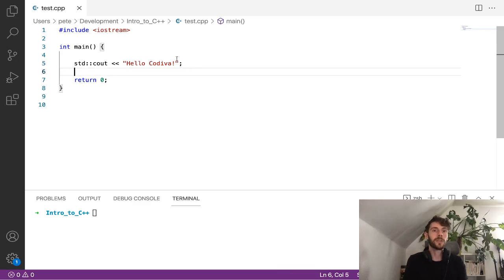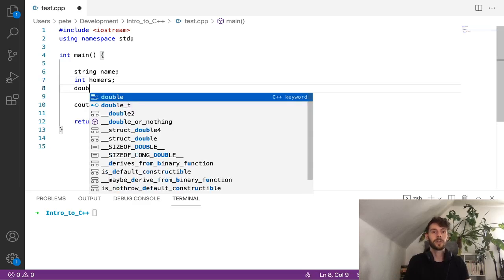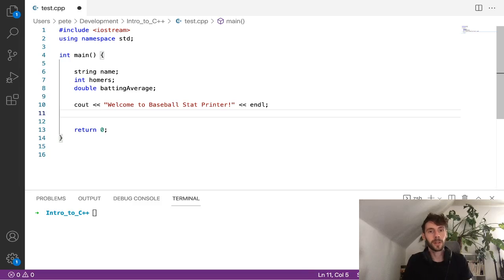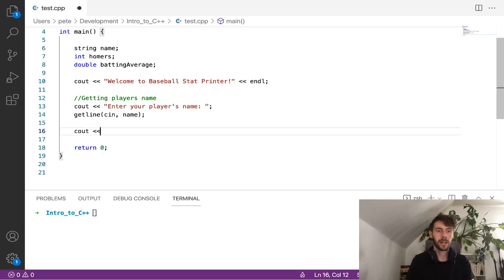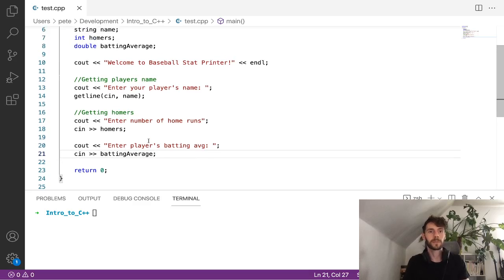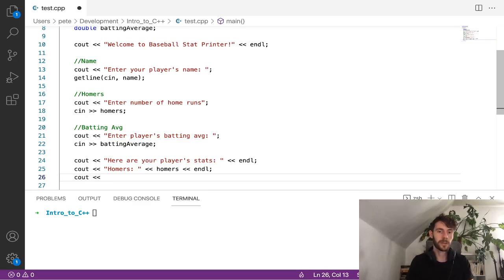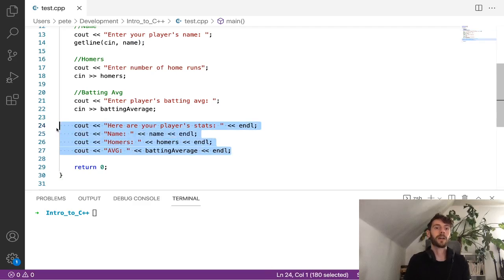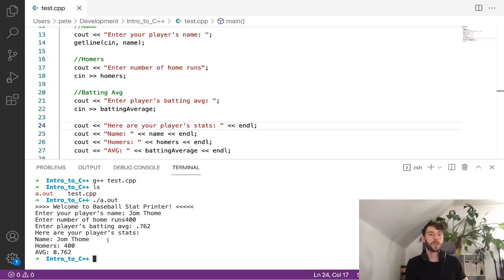C++ Variables and I/O Example